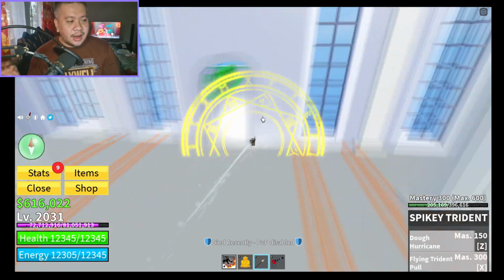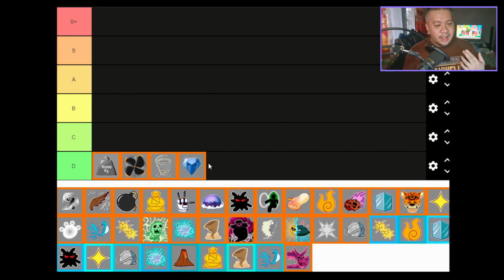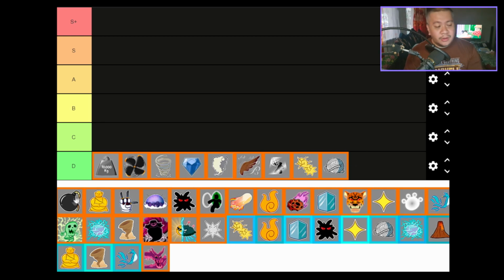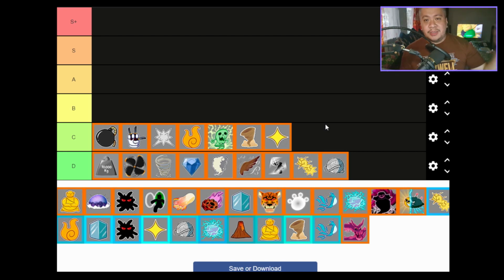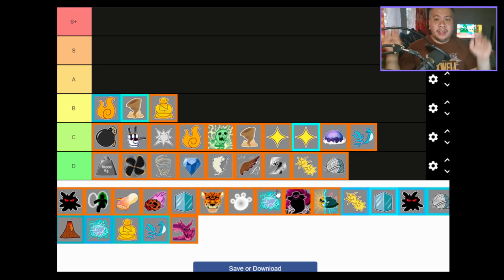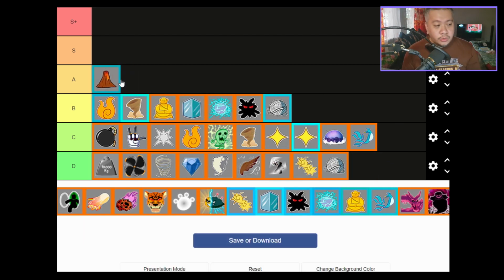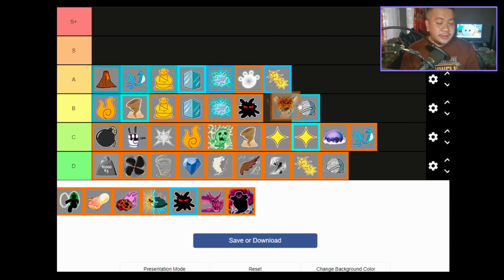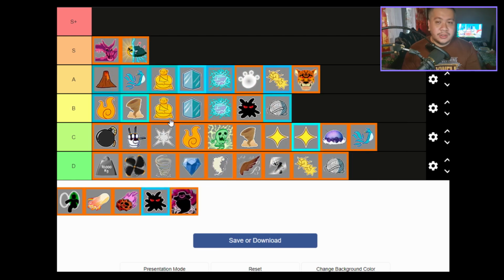New Updated tier list blox fruit 17.3 Roblox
All devil fruit blox fruit ranking!